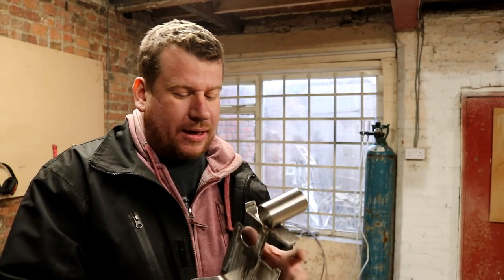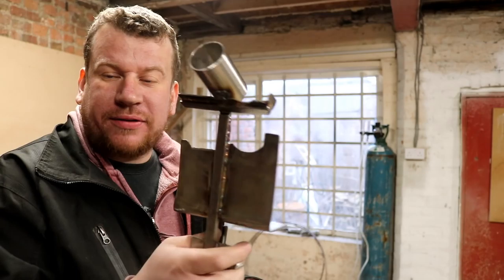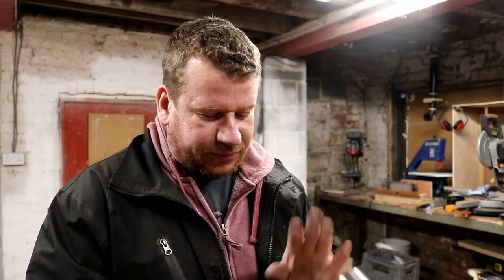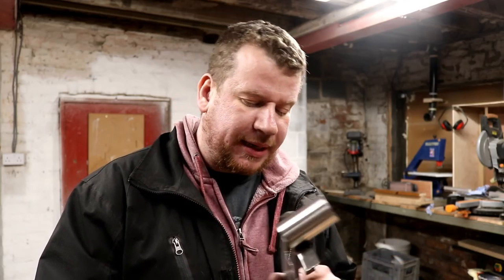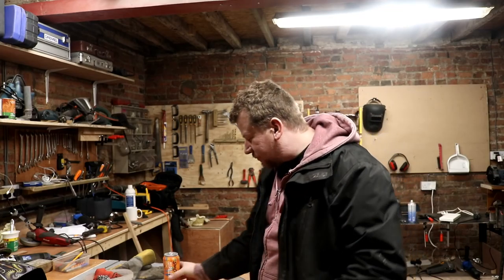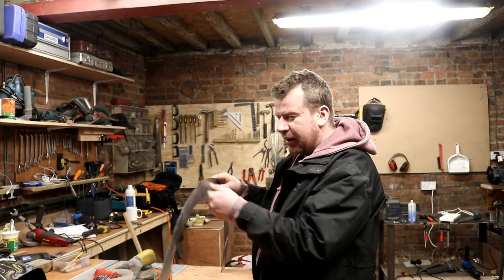WELDING TORCH HOLDER